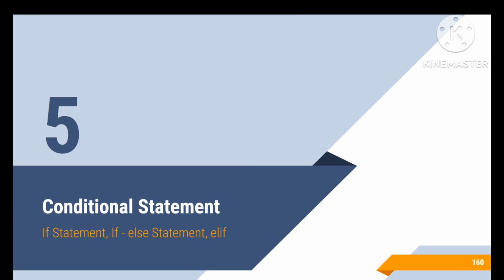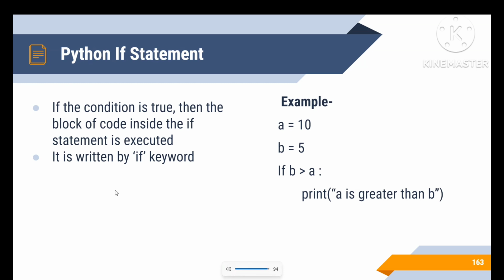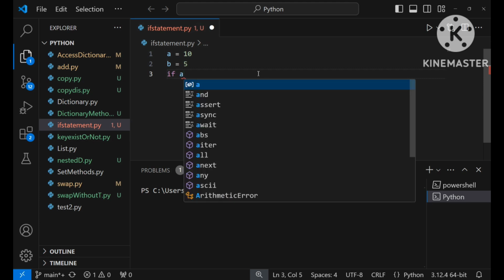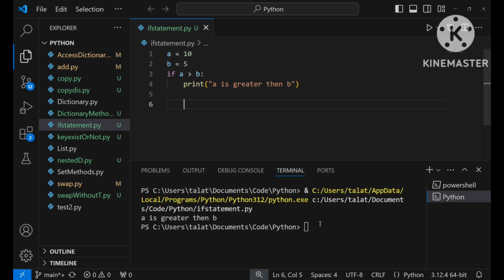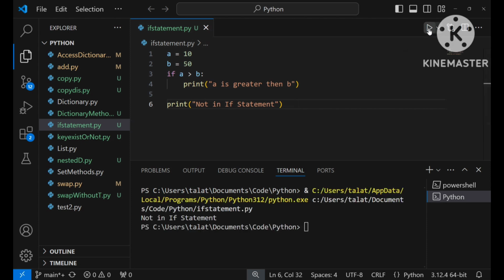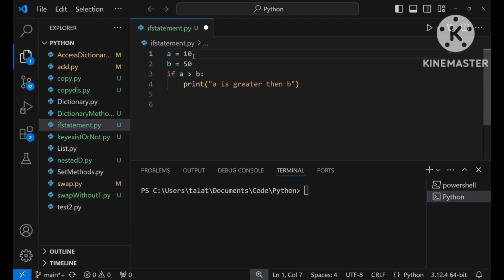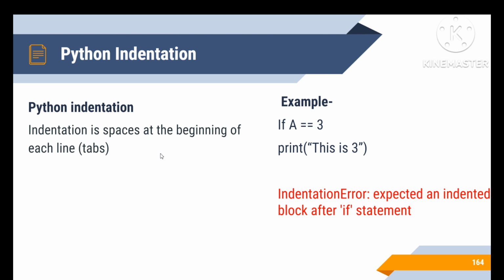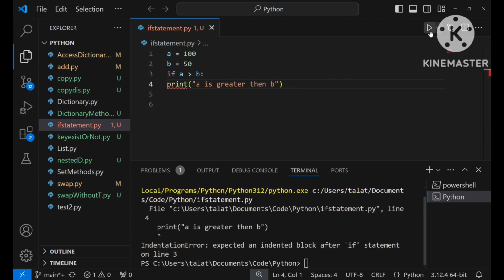If Statement in Python| Conditional Statements in Python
Conditional Statement in Python| If Statement in Python| If condition in python| example

 TimeStamps
0:00 Introduction
 0:03 Conditional Statement in python
0:23 If Statement
2:00 Python Indentation CHECK OUT THESE VIDEOS-